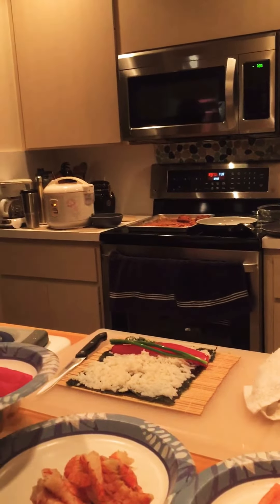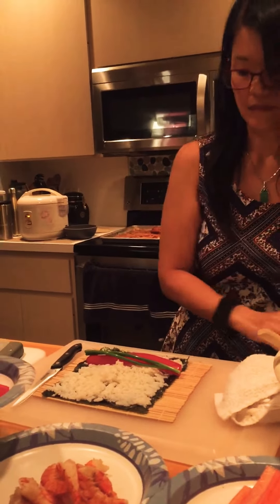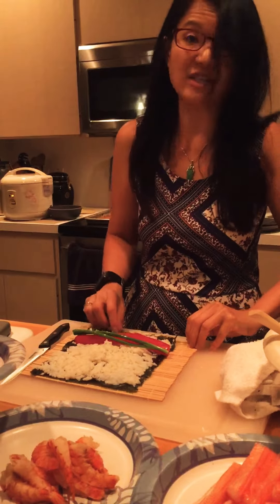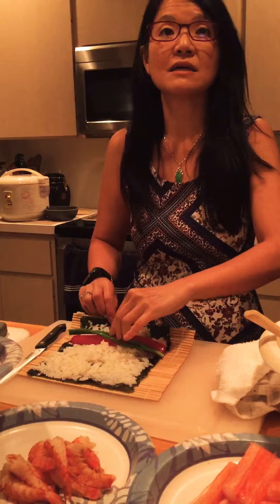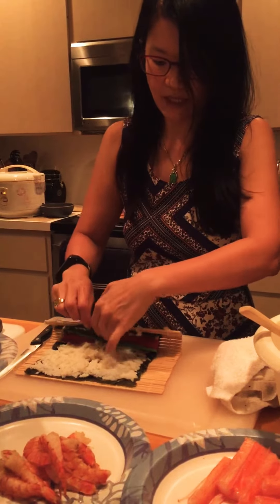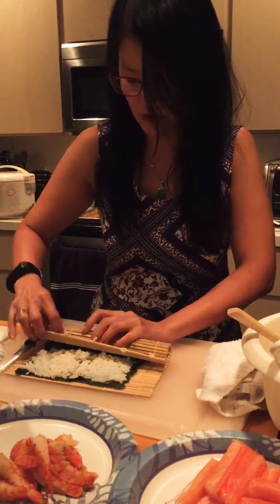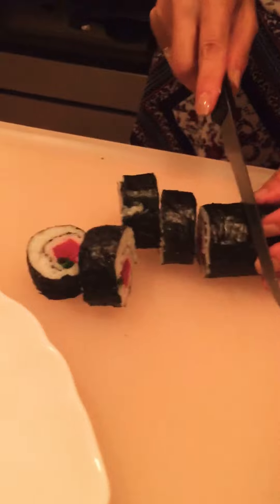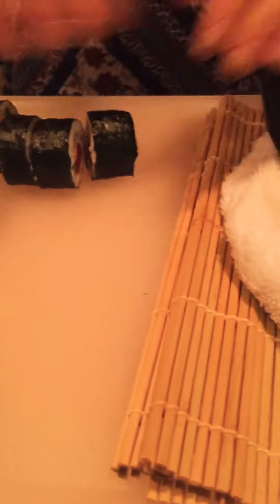How to make sushi California roll at hom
Sushi at home California roll lesson one